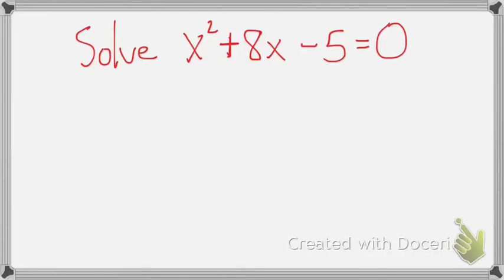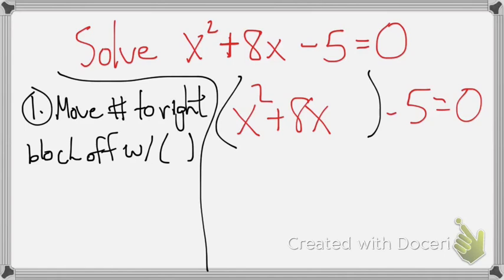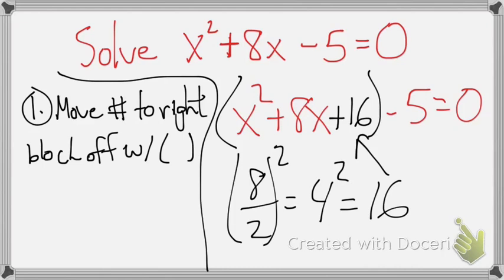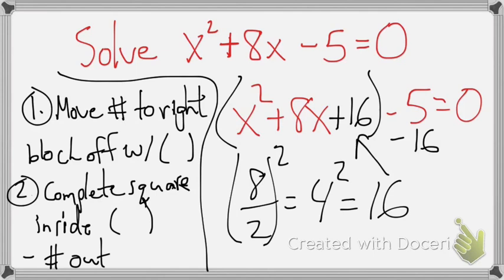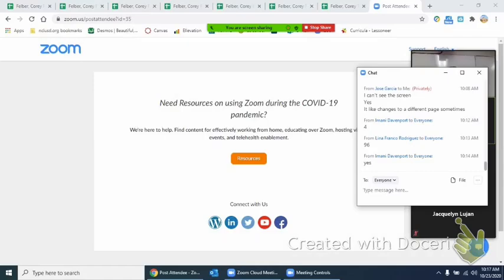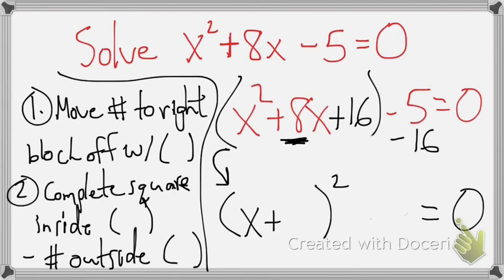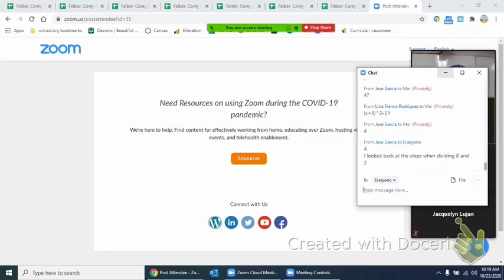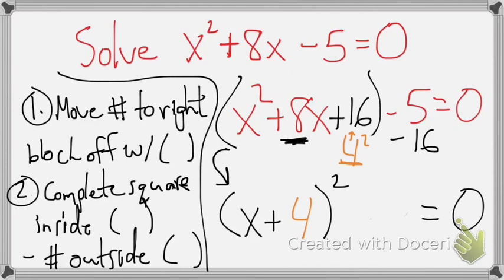Completing the Square pt. 3